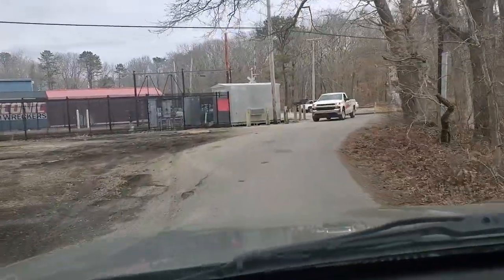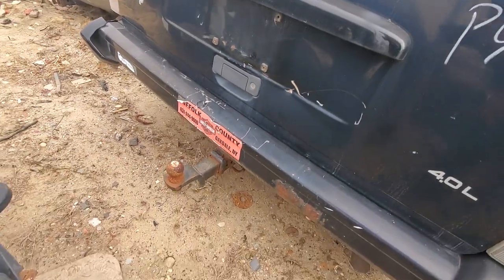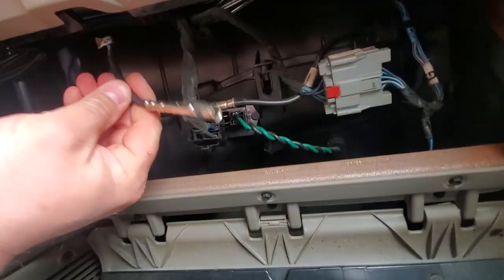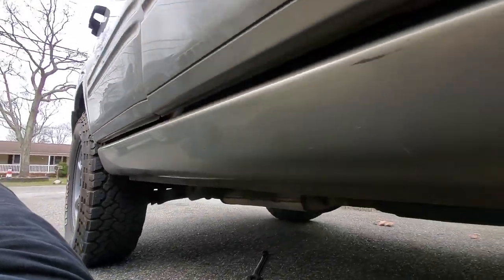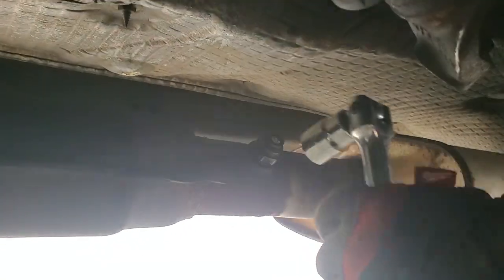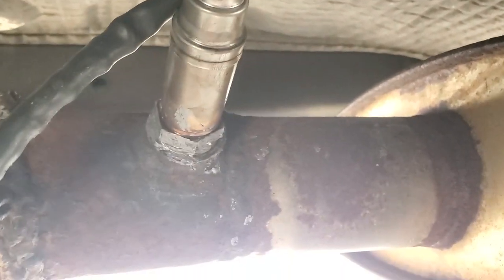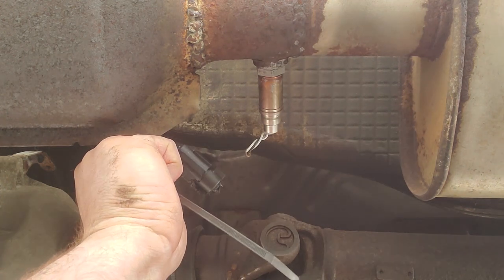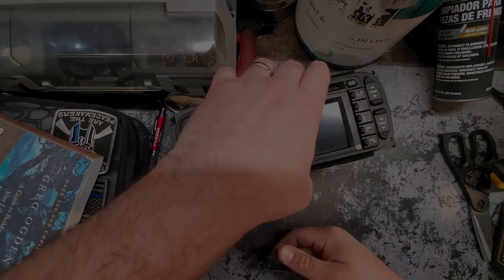1998 GRAND CHEROKEE ZJ DOWNSTREAM O2 SENSOR & JUNK YARD VISIT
Hey Guys! I solved a little fuel economy issue that I've noticed manifesting over a couple of months... Never underestimate some new oxygen sensors!

Downstream O2 sensor - Bosch 13138
Upstream O2 sensor - Bosch 13399

Be sure to include your mailing address

Movie Clips:
Moonstruck - "The Big Knife"